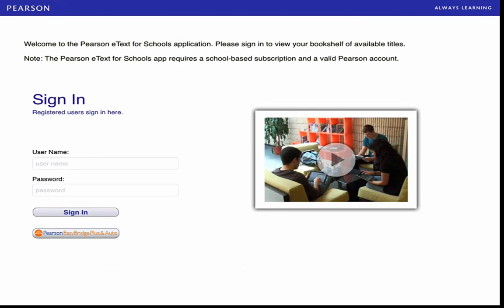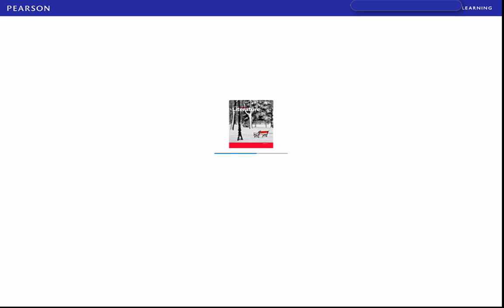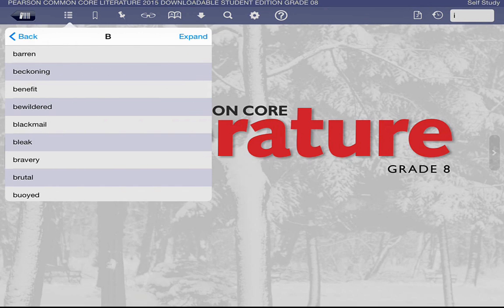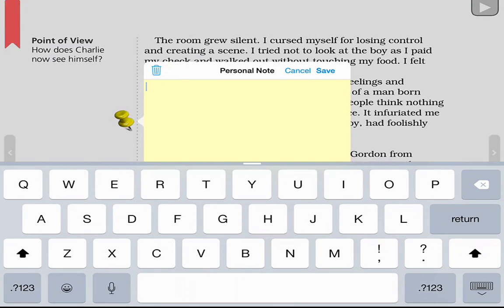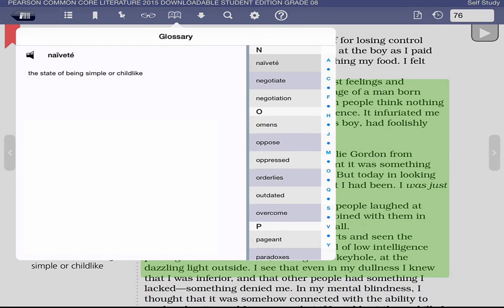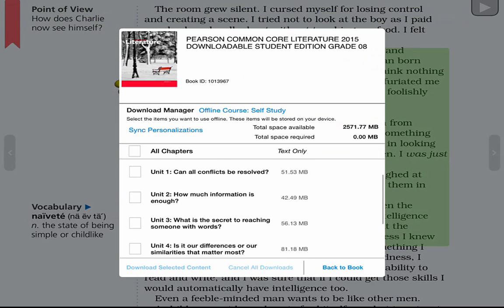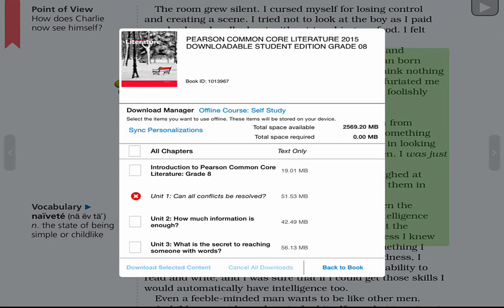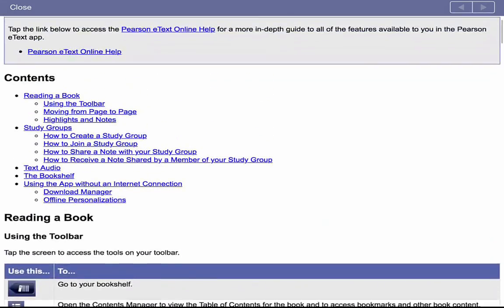Pearson Student Textbook tutorial 8.6.15